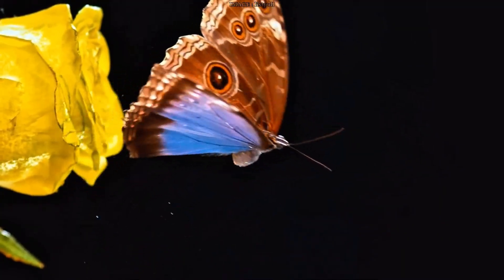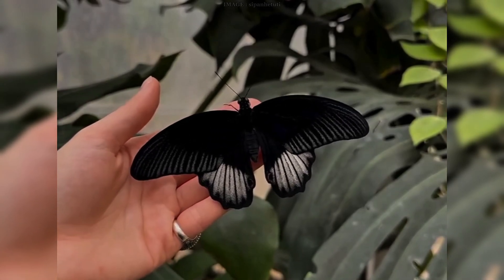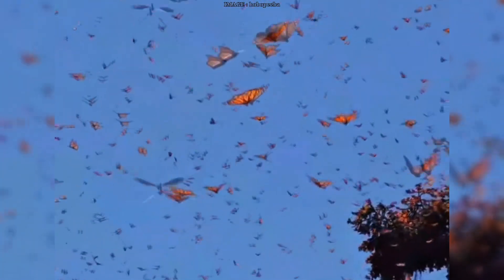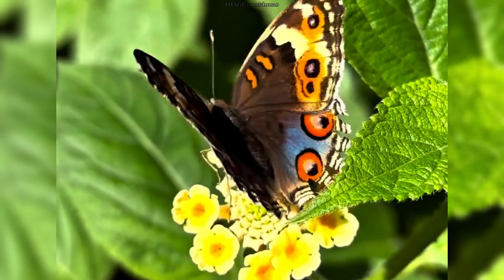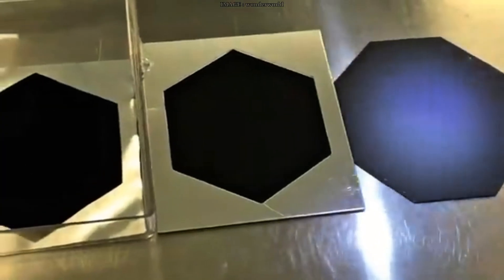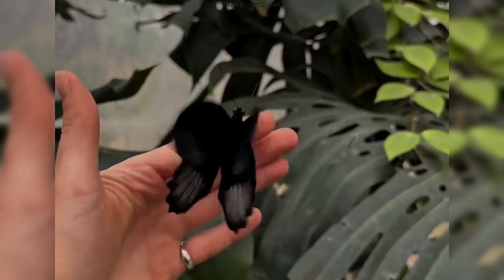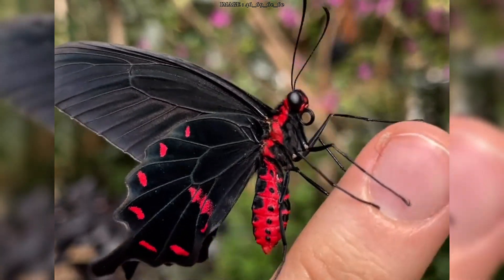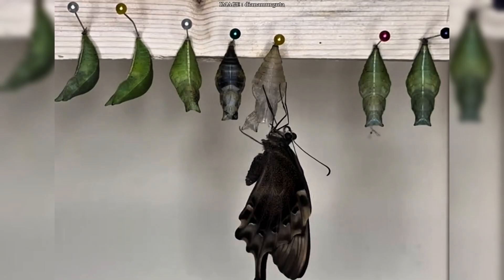This Butterfly Is Darker Than Vantablack… But Why ? 🦋⬛️ (Documentary)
Did you know some butterflies are blacker than the darkest material ever made by humans? In this video, we uncover how certain tropical butterflies use microscopic tricks to absorb nearly all light—more than Vantablack or even military-grade black coatings. But what if this extreme blackness wasn't for camouflage... but to flirt? 😳

Discover the surprising science behind these ultra-black wings, the wild structures hidden under a microscope, and why nature’s design still beats our most advanced materials. Whether you're into insects, optics, or just love mind-blowing biology, this is one of those stories that will change the way you see color—literally.